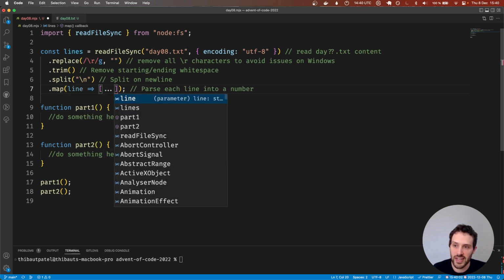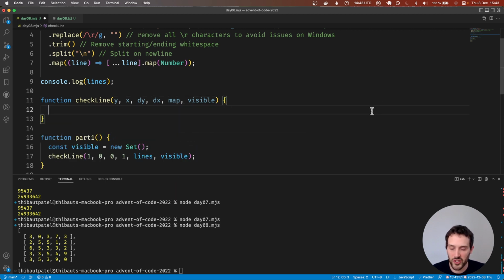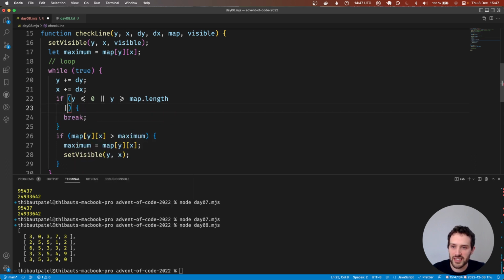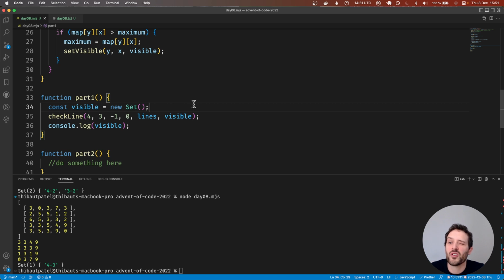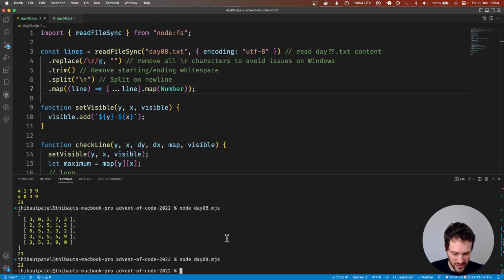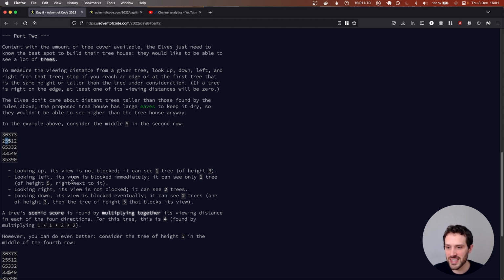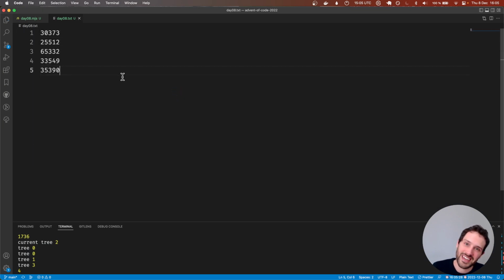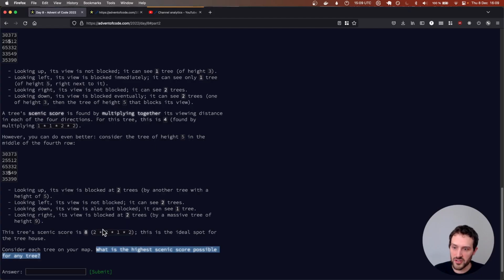Solving day 8 of Advent of Code 2022 in JavaScript